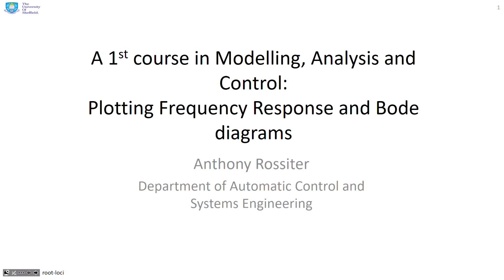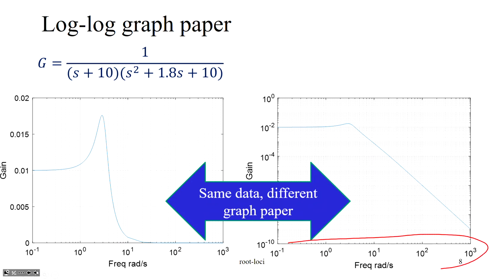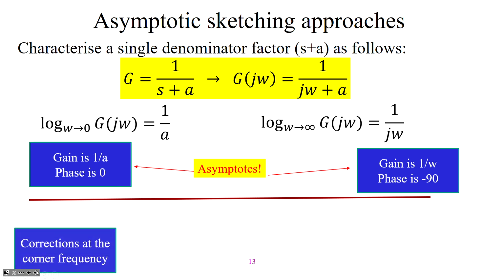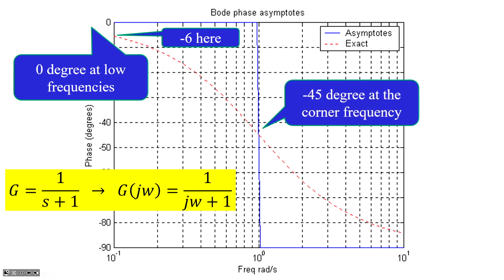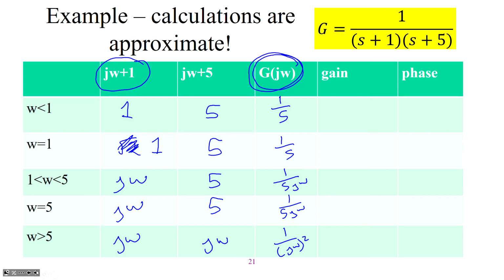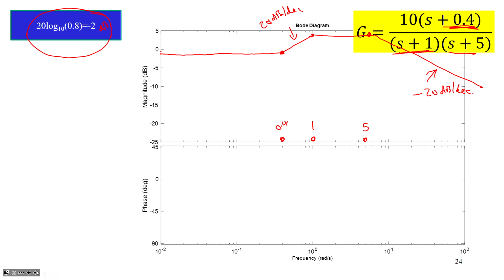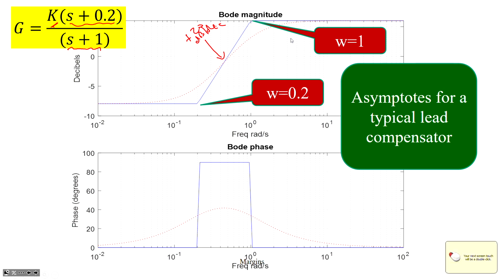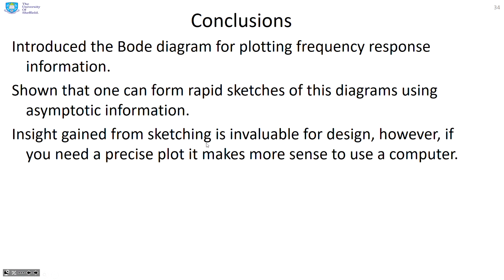Sketching Bode diagrams - a rapid introduction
Lectures aimed at engineering undergraduates. Presentation focuses on understanding key principles, processes and problem solving rather than mathematical rigour.

A rapid introduction to Bode diagrams and sketches based on asymptotic methods response for a 1st course in control. For more detailed and slower background, see the slower resources in the frequency response playlist.